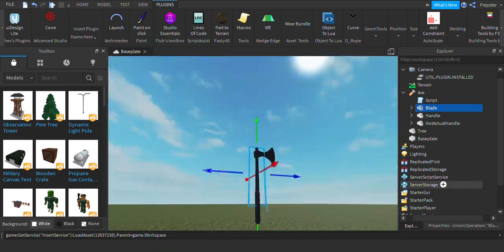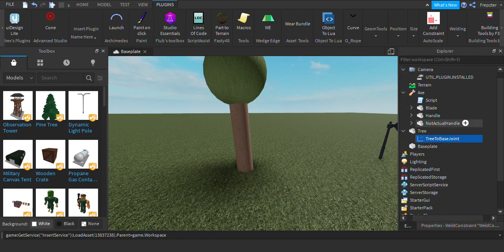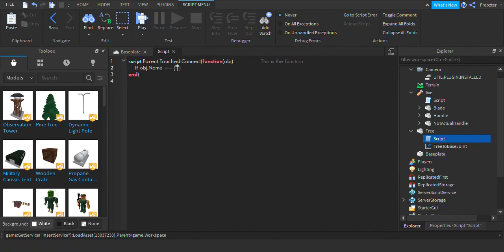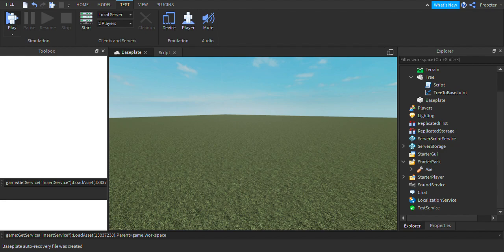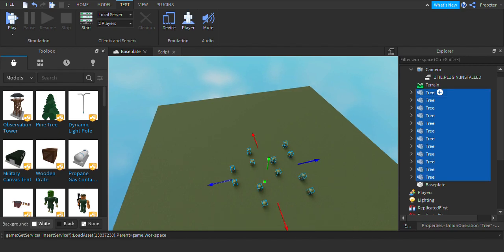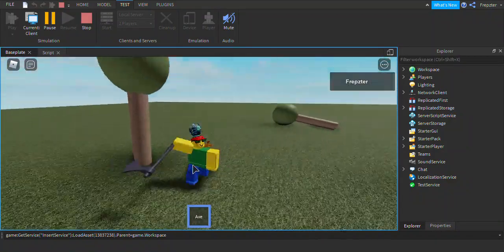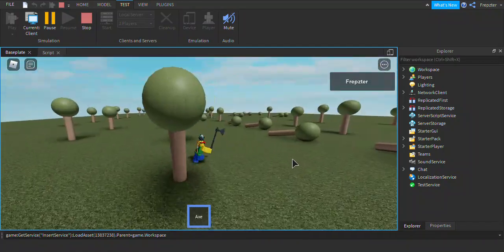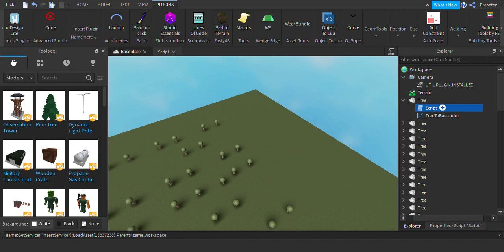How to make a choppable tree on Roblox Like Lumber Tyccon || Roblox Studio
Shoutout to abcblob34 and check out his roblox game called
conflict zone

I am Frepzter